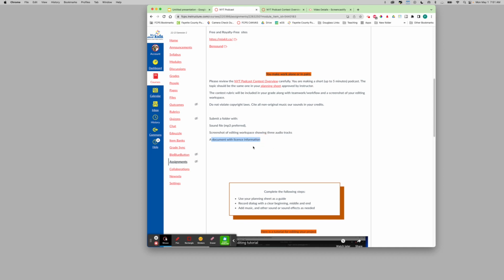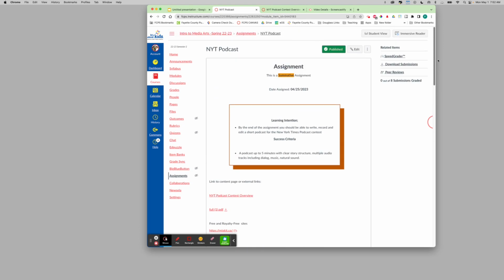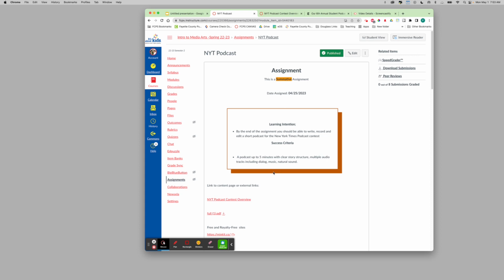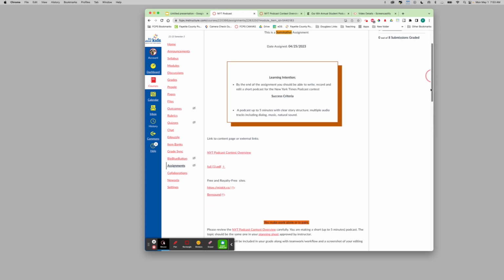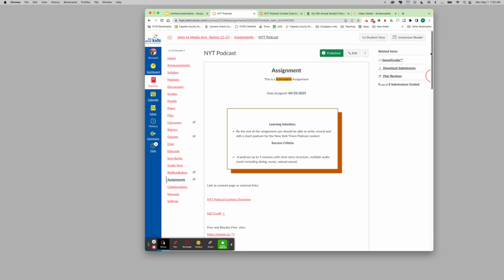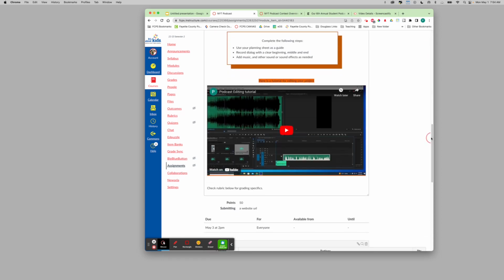5/01/2023 A2/A3 Intro to Media Arts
Screencast instructions for A2 and A3. Students are editing Podcasts on PC computers using Adobe Premiere Pro or Adobe Audition.